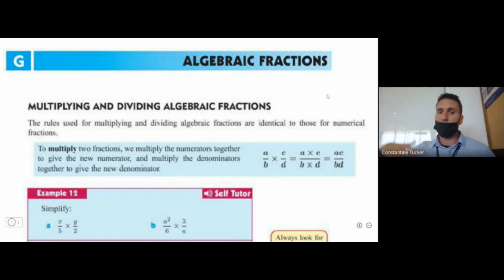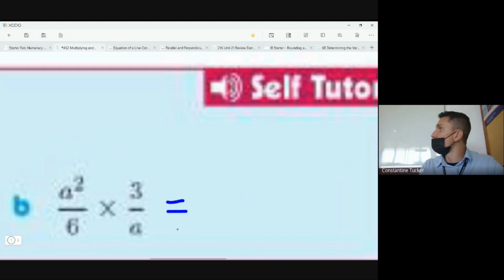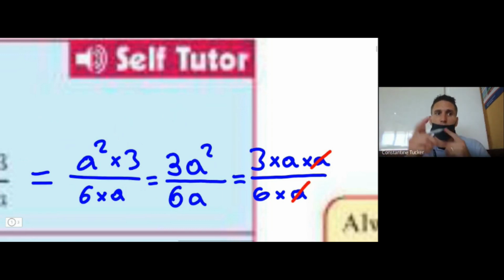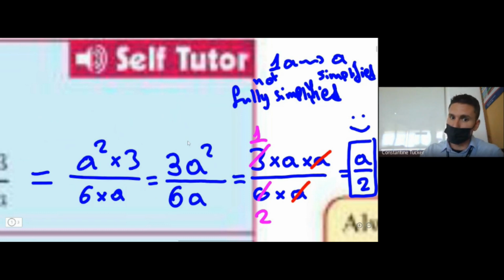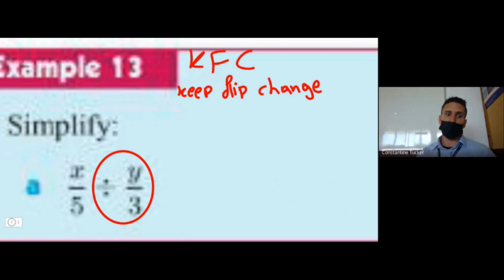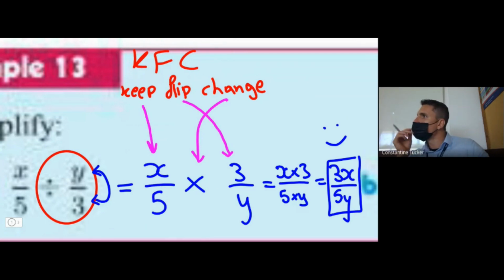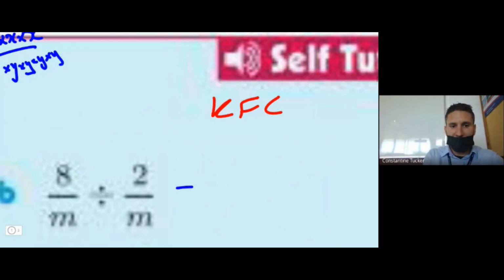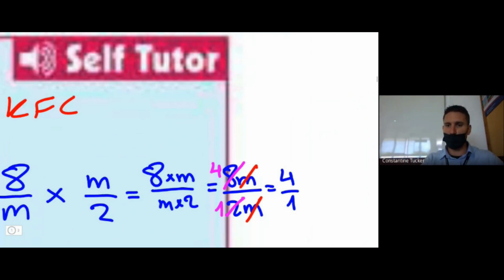Multiplying and Dividing Algebraic Fractions | Key Stage 3 | Number One Tutor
📌Hey there, pre-GCSE and IB MYP students! Take a look at our newest video on Multiplying and Dividing Algebraic Fractions 🧮📏🔢 Discover how to easily simplify challenging expressions and multiply/divide algebraic fractions. Our comprehensive guide will guide you through this difficult topic step by step, helping you become a pro in no time! 🚀